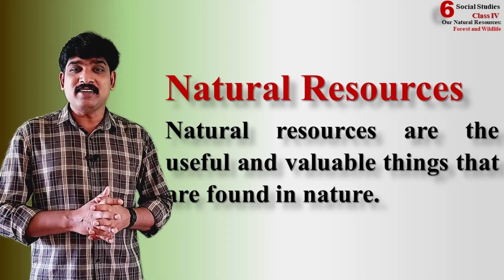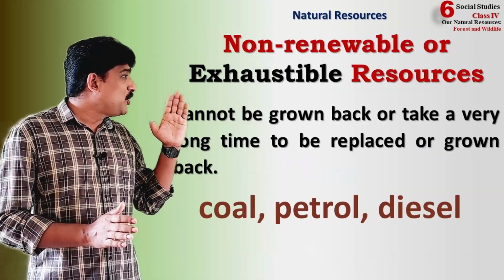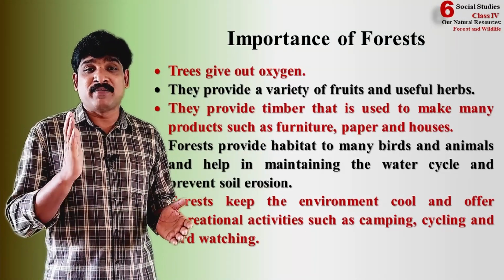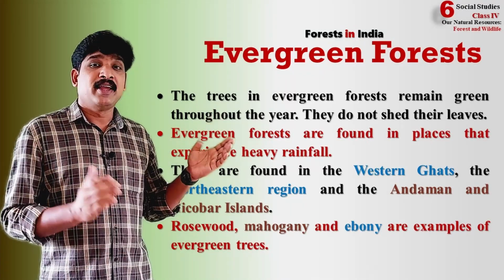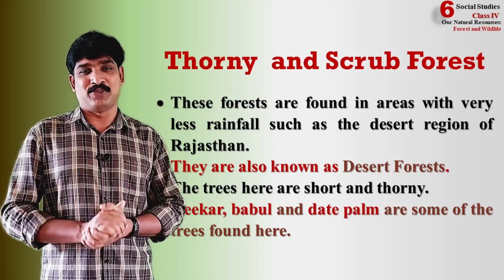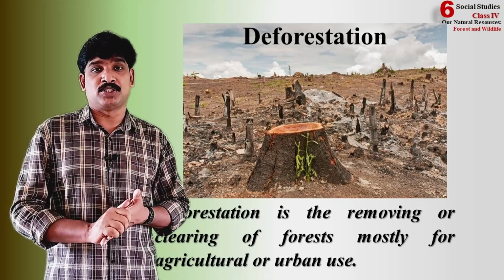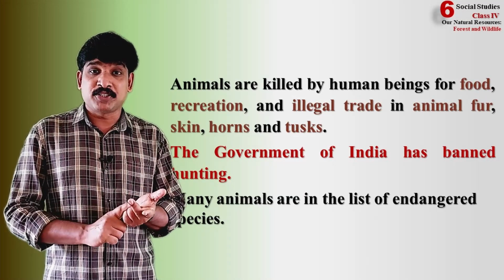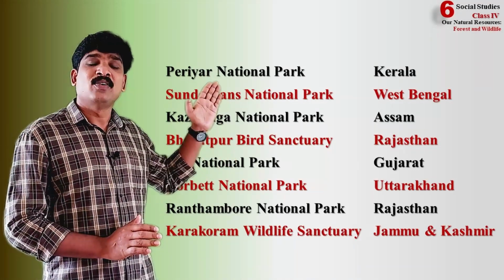CLASS IV SOCIAL STUDIES OUR NATURAL RESOURCES FOREST AND WILDLIFE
SOCIAL STUDIES_#OUR_NATURAL_RESOURCES_FOREST_AND _ILDLIFE_CLASS IV